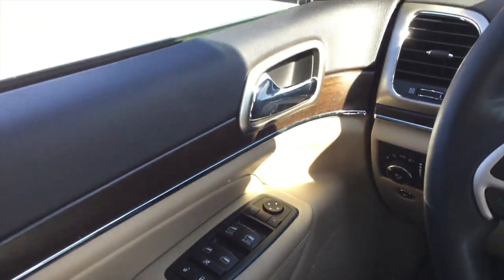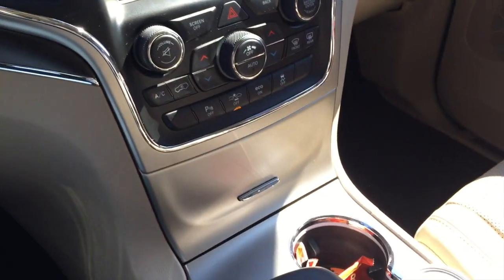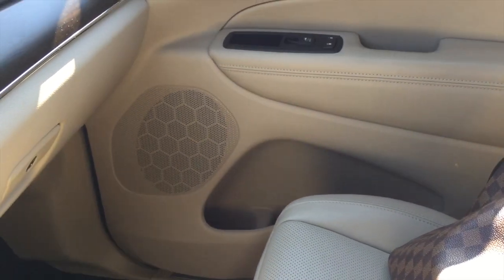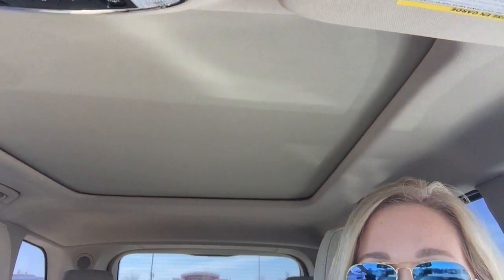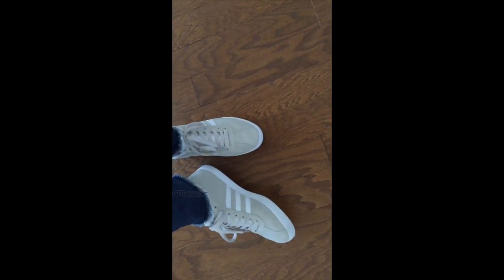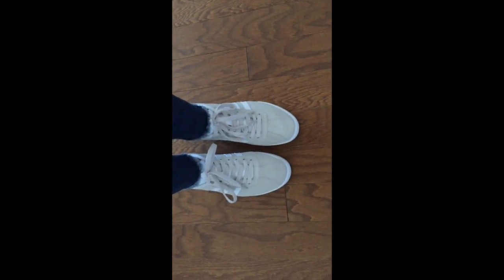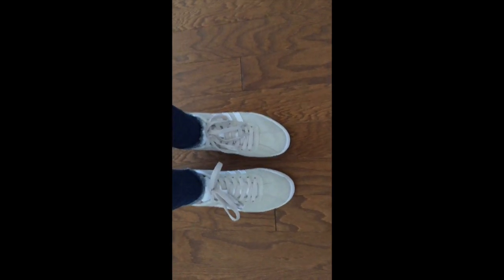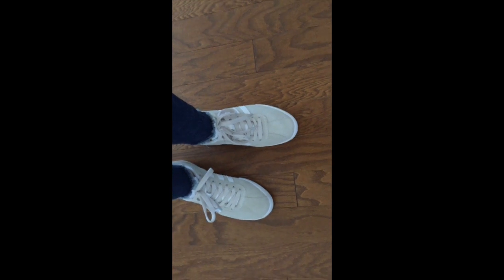CAR VLOG: Crazy LV Story, Haul + More!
Hey there! Long time no vlog! Seriously, it's been almost a year since I've done a vlog other than travel. Just catching you up on some crazy LV stuff going on and share my new car with you plus a whole lot more.

Loving Tan Get a FREE mitt with any mousse purchase with code "MissCrystal"